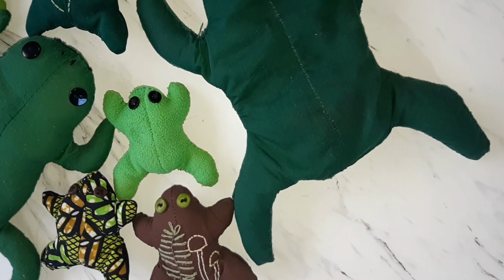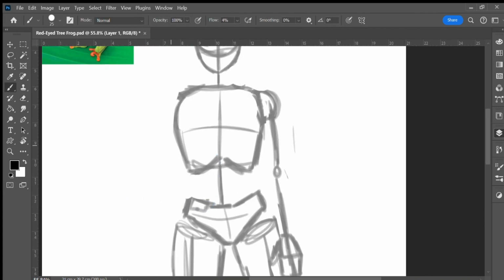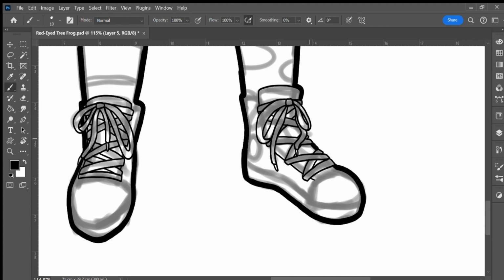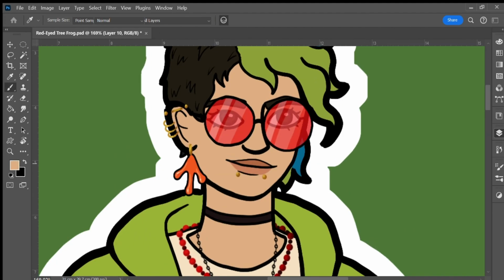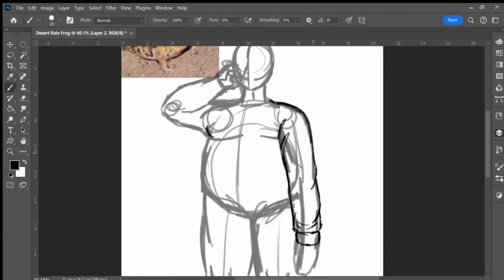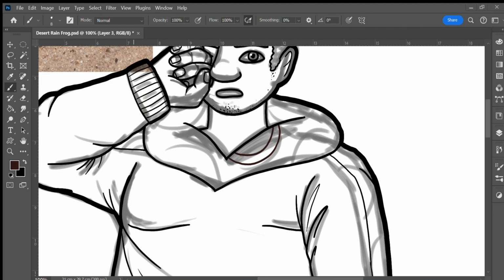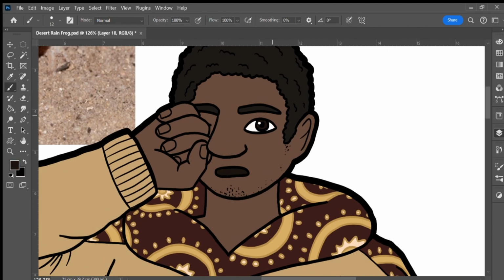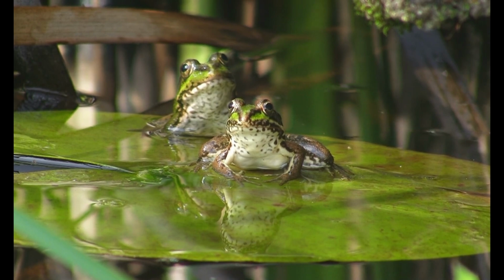I Turned Unique Frogs into Characters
I turned the Red-Eyed Tree Frog and the Desert Rain Frog into human characters, as well as learning and sharing what I learned about these interesting species.